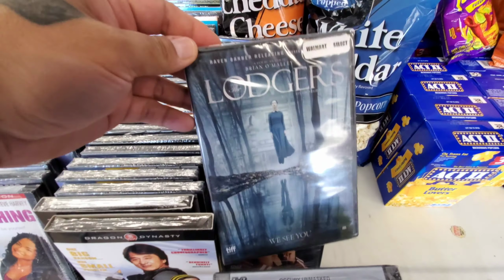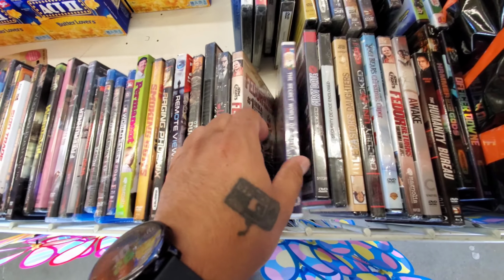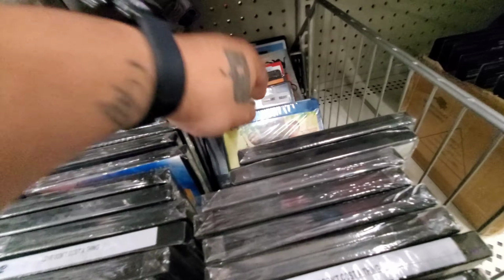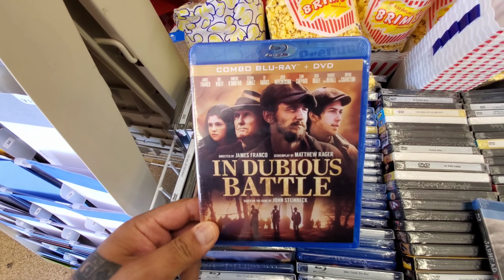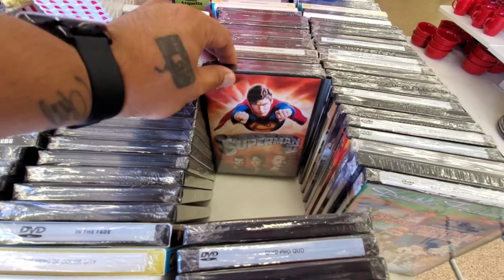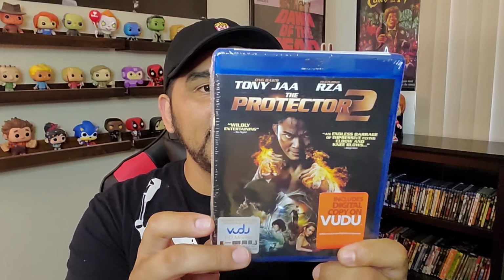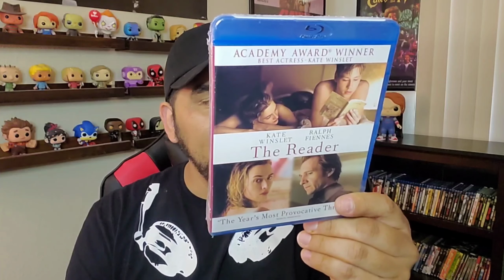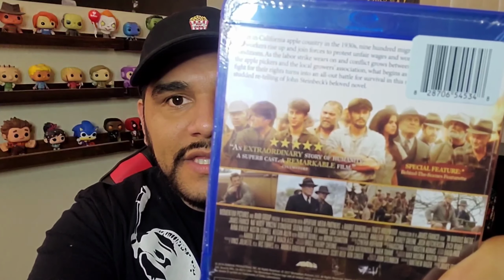DOLLAR TREE $1 BLU-RAY & DVD'S ARE BACK! (JUNE 2021)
In this video I show you what physical media you can get ( DVD , Blu-Ray & even VIDEO GAMES) for $1 at the Dollar Tree!

2:06 - Let The Dollar Tree Hunting Begin!
24:37 - My Pick Ups